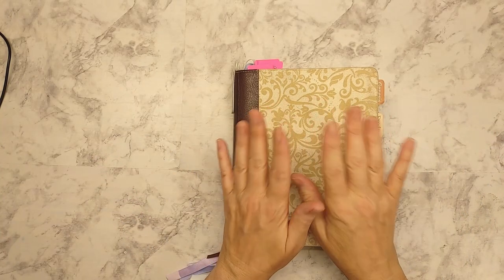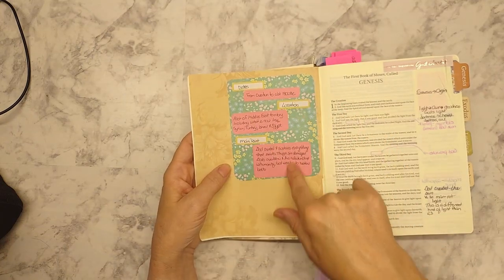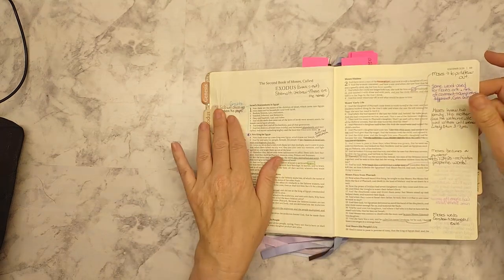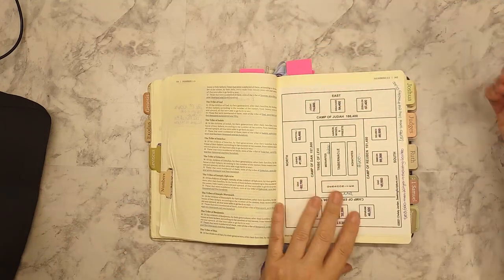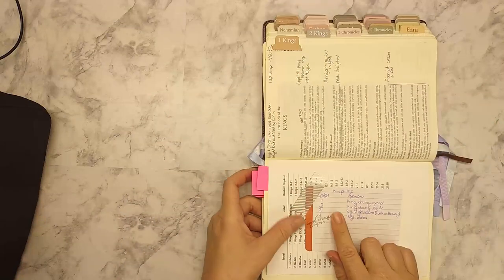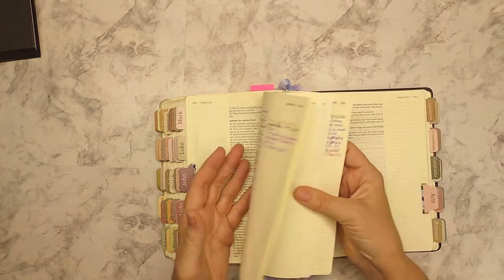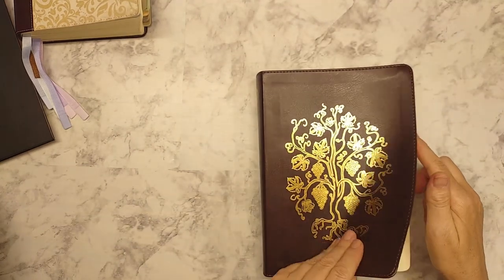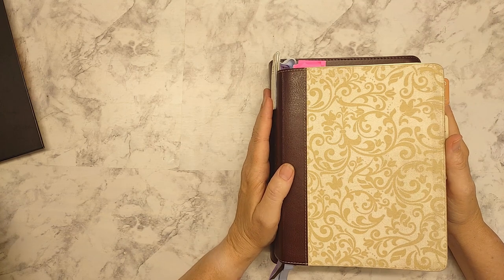Bible Journal Flip Thru and Surprise Towards the end!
Bibles in this video:
KJV Journal the Word by Thomas Nelson (Leathersoft, Brown/Cream)
ESV Single Column Journaling Bible by Crossway (Grapevine design)